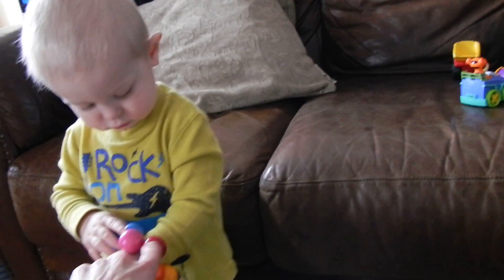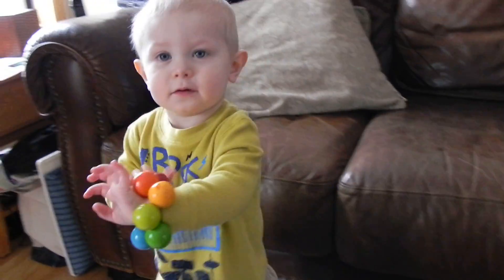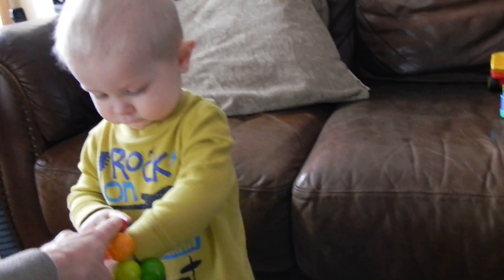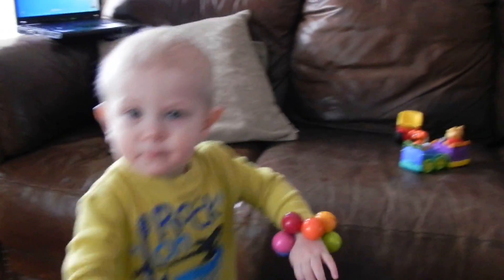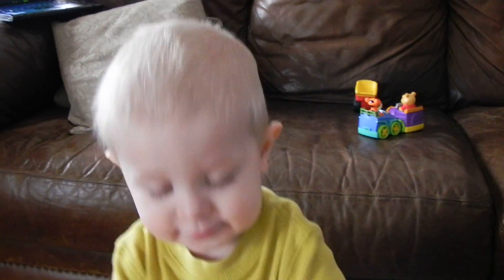Video 13 Ethan and his colors 3 1 12